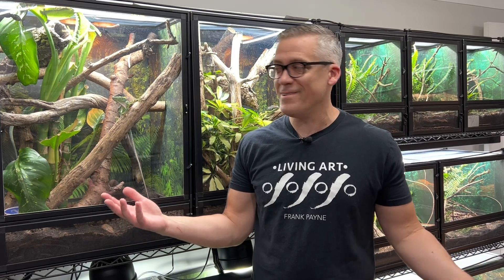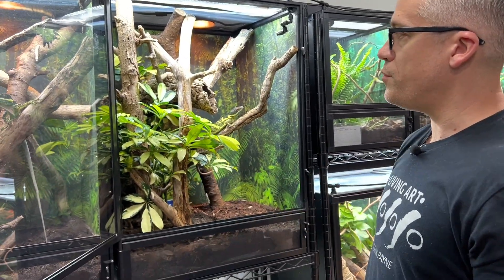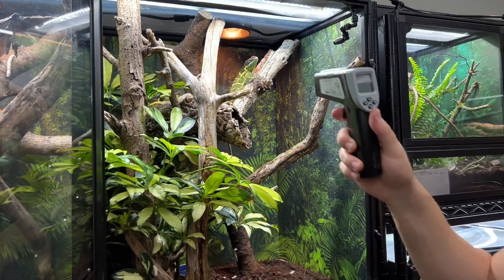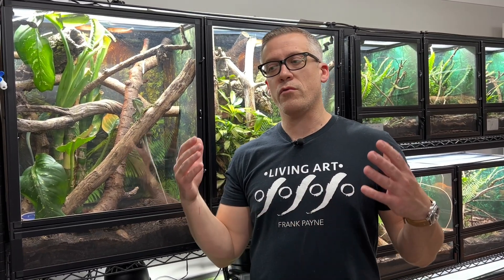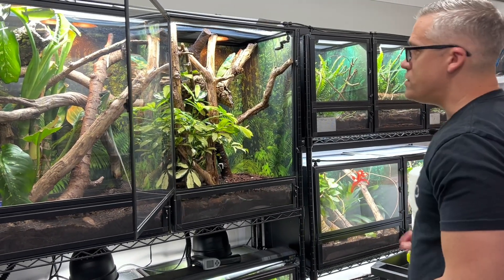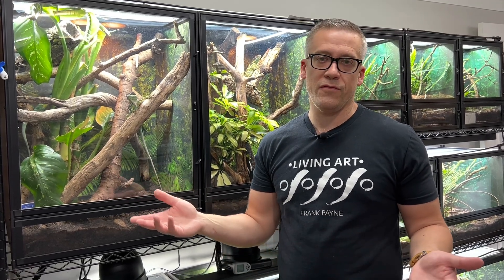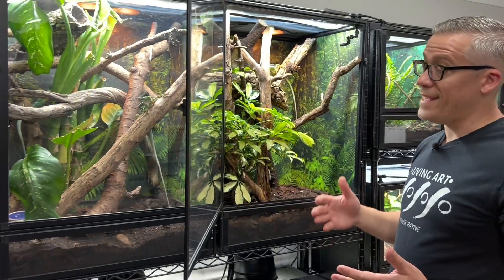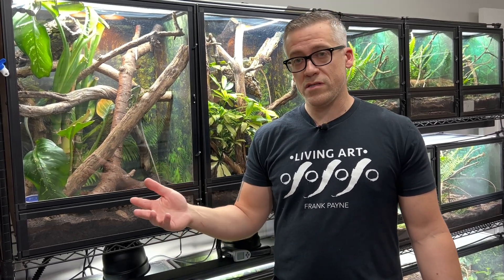Blue Beauty Anole (Anolis equestris potior) - Care and Breeding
The Anolis equestris potior is the crown jewel of my collection. By far the rarest and most beautiful species that I am working with. The number of people breeding them in the United States can be counted on one hand. That will certainly change in the future as this is a very hardy species that breeds readily under ideal conditions. They are one of the largest species of anoles and by far the most colorful. Their care is not advanced and they are not delicate animals.